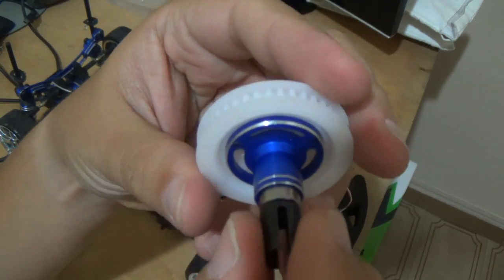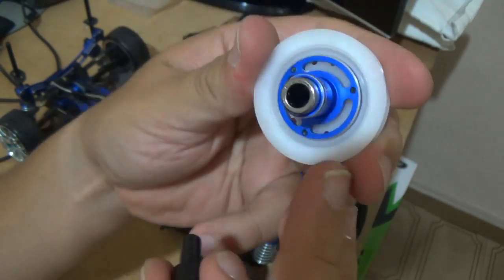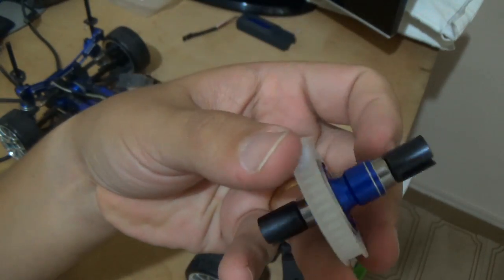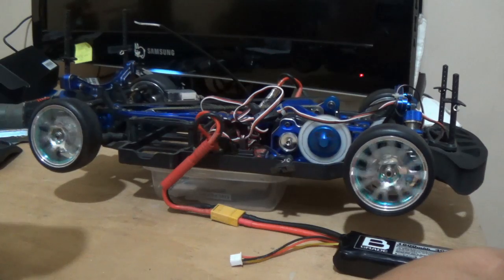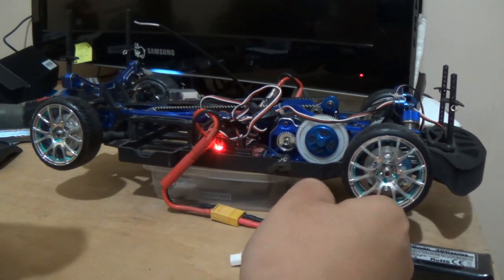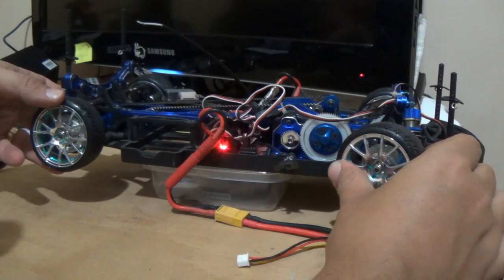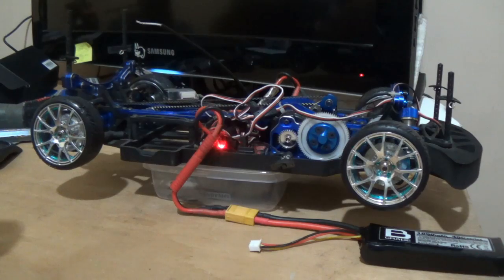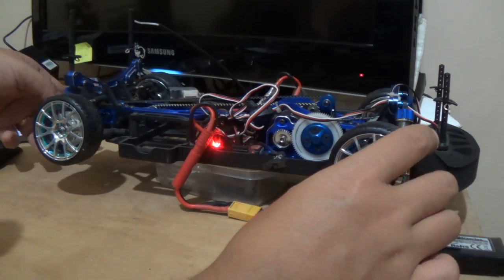RCNAVEIA - What is an One Way Differential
This video shows what is a One Way Axle